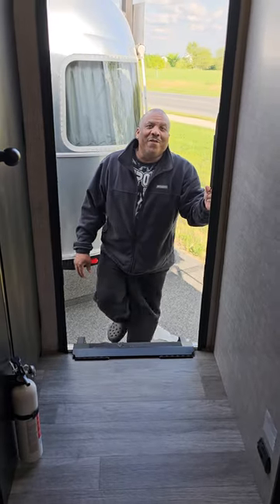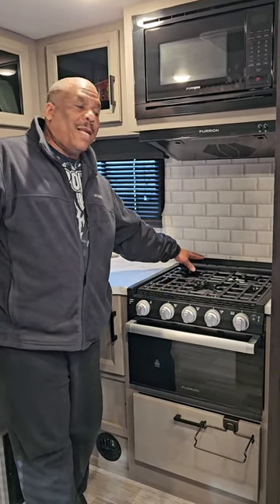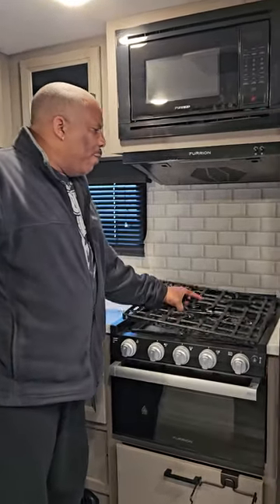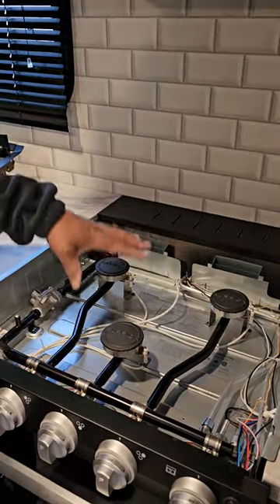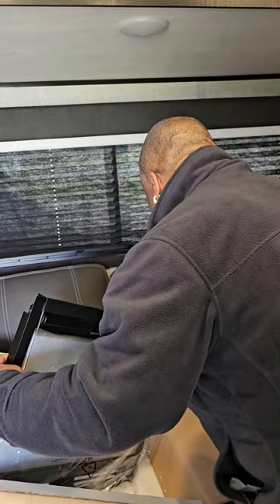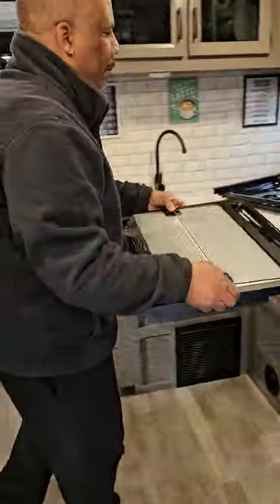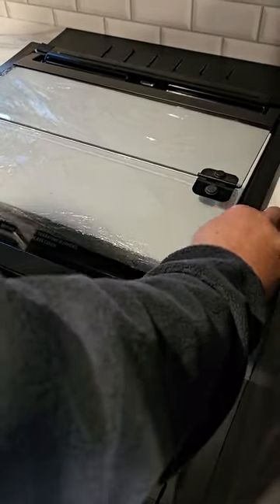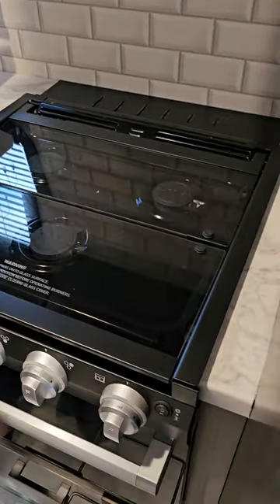Replacing RV Glass Stovetop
RV Stovetop Replacement